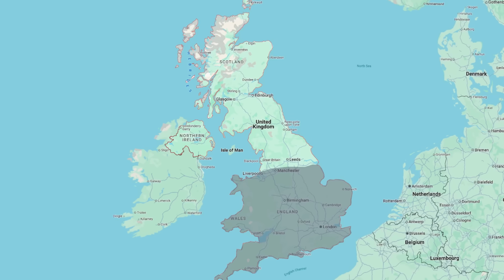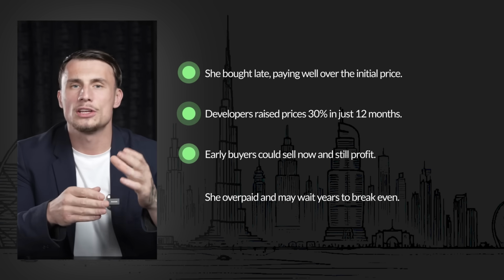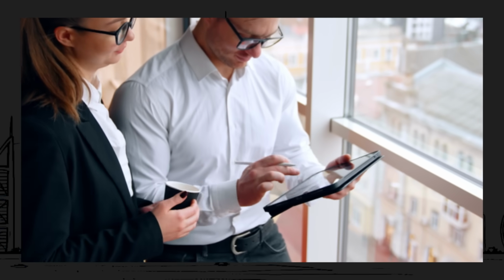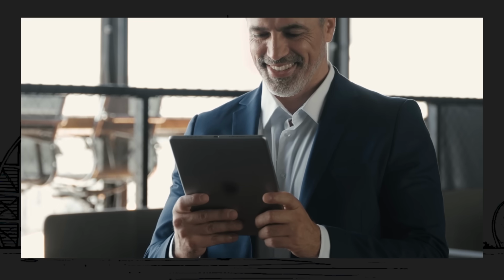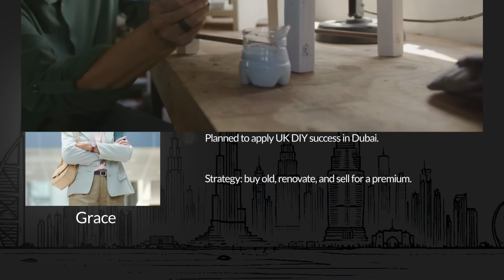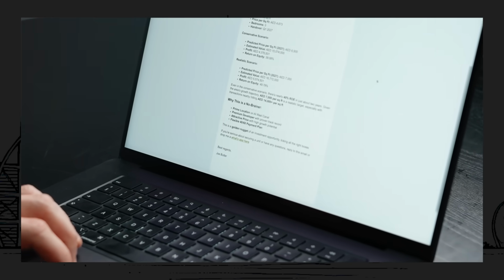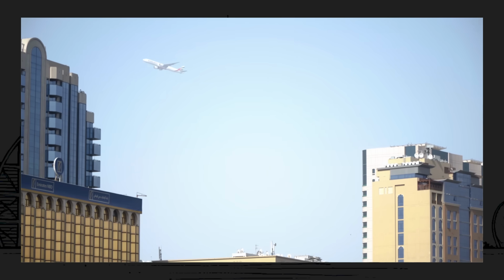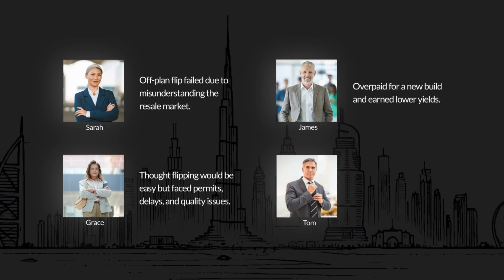The Worst Properties To Buy In Dubai (2025)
Buying property in Dubai is one of the easiest ways to lose money If you don't know what you're doing.

And what’s most shocking isn’t just how much money investors lose…

It’s how preventable their mistakes are.
I’ve helped investors navigate this market for years, and I can tell you, most bad investments are totally avoidable if you know what to buy and where.

So in this video, I’ll show you:
- The worst properties to buy in Dubai.
- And what you should be looking for instead if you actually want to make money.

Buying property in Dubai can be a goldmine—or a financial disaster—depending on what you buy. Many investors lose money simply because they don’t understand the market.

I'll break down the worst types of properties to buy in Dubai, with real investor stories to show you exactly what to avoid.

Whether it’s off-plan flips, overhyped rental yields, renovation nightmares, or misleading masterplans—understanding these risks will save you thousands.